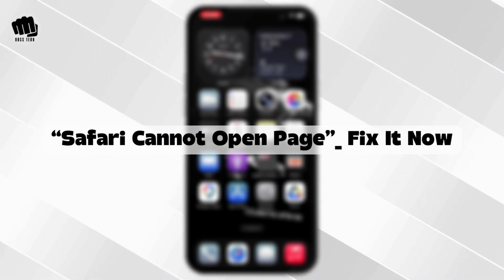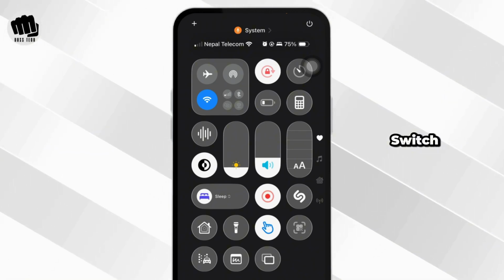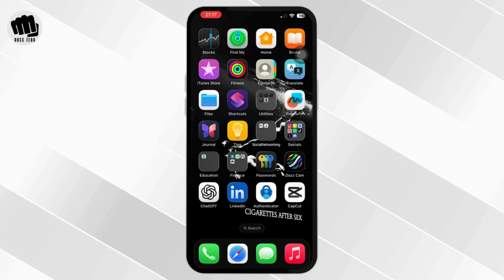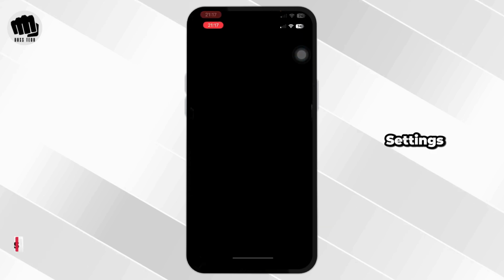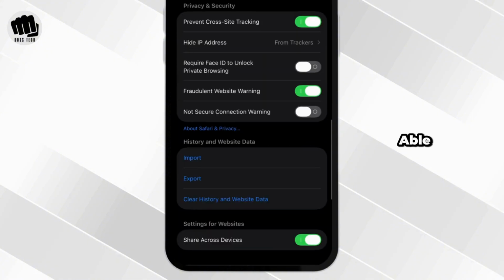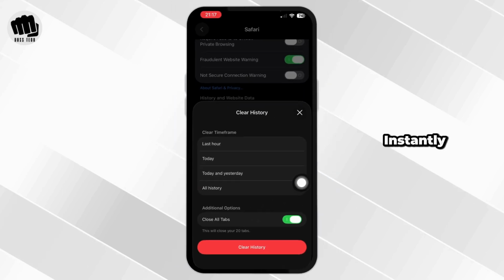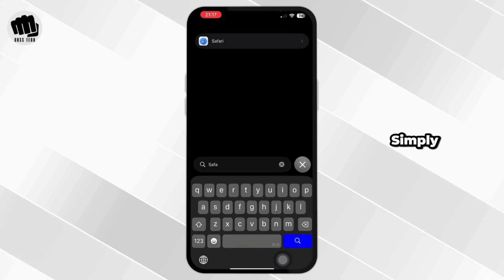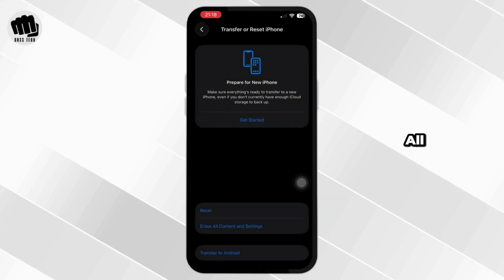How to Fix “Safari Cannot Open Page” | Fix It Now (2026)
If Safari is not loading websites or showing the “Cannot Open Page” error, follow these quick fixes to solve it fast.

Timestamps:
0:00 – Introduction
0:10 – Fix Safari Cannot Open Page

Step-by-Step Guide:

1. First, check your internet connection.

   Turn Airplane Mode ON for a few seconds, then OFF

2. Open Settingson your iPhone.
3. Scroll down and tap Safari.
4. Tap Clear History and Website Data.
5. Confirm by tapping Clear History and Data.
6. Go back and restart your iPhone.
7. After restart, open Safari again and try loading the page.
8. If it still doesn’t work, go to:
   Settings General Transfer or Reset iPhone Reset
    Tap Reset Network Settings
   *Reconnect to Wi-Fi

✅ That’s it! Safari should now load pages normally again.